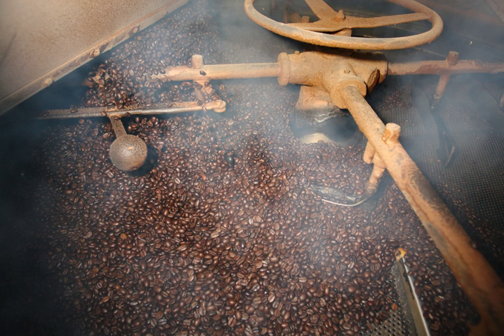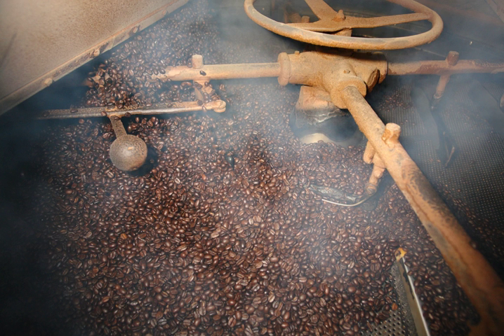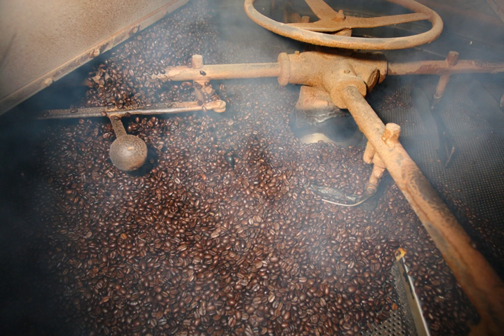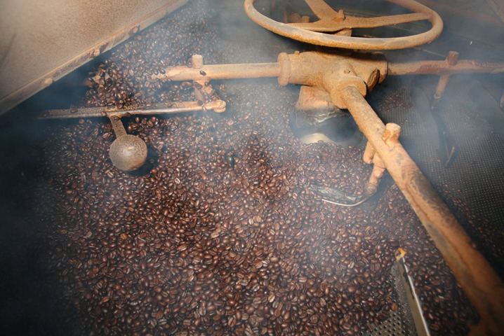Dry roasting | Wikipedia audio article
This is an audio version of the Wikipedia Article:
Dry roasting

00:01:04 undefined

- Socrates

SUMMARY
Dry roasting is a process by which heat is applied to dry foodstuffs without the use of oil or water as a carrier. Unlike other dry heat methods, dry roasting is used with foods such as nuts and seeds, in addition to some eaten insects such as house crickets. Dry roasted foods are stirred as they are roasted to ensure even heating.
Dry roasting can be done in a frying pan or wok (a common way to prepare spices in some cuisines), or in a specialized roaster (as is used for coffee beans or peanuts). Dry roasting changes the chemistry of proteins in the food, changing their flavor, and enhances the scent and taste of some spices. Roasted spices are commonly prepared by adding various herbs, spices and sugars in the frying pan and roasting until brown.
Common dry roasted foods include peanut butter, which is made from peanuts that have been dry roasted, tea, which is made from tea leaves that have been dry roasted (either immediately after picking or after fermentation), and coffee and chocolate, which are made from roasted coffee beans and roasted cocoa beans, respectively.